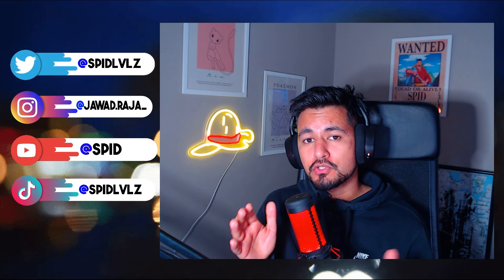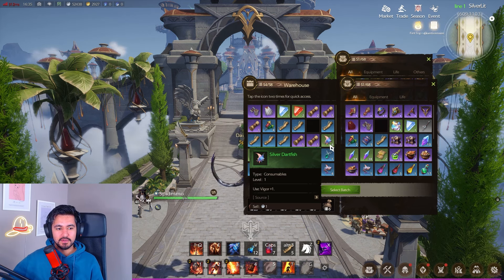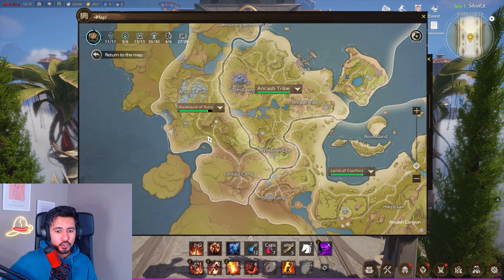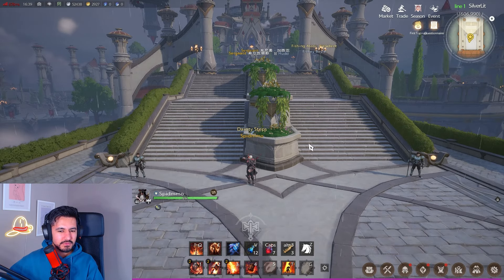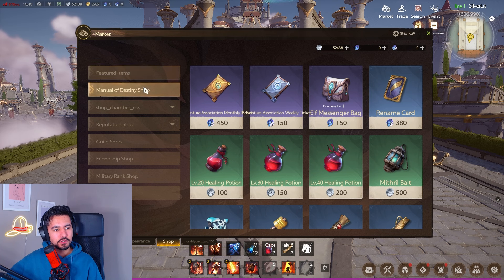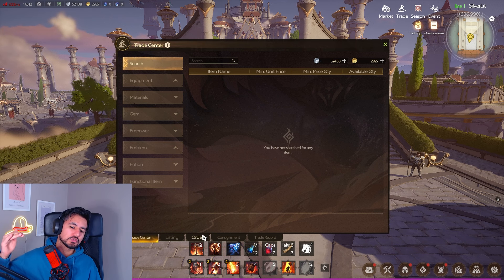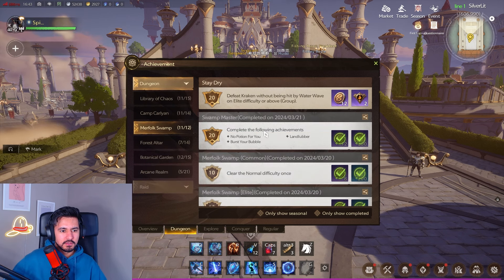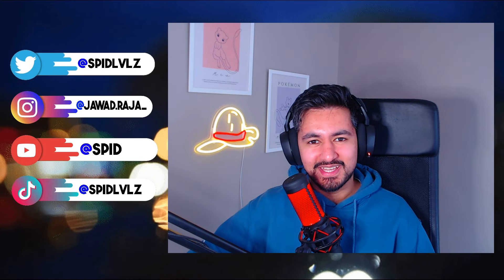Tarisland | Beginner Guide Global Launch (Tips & Tricks)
Tarisland is a new open world free to play mmorpg releasing for pc, ios and android globally and officially 21st June. Here is a beginner guide for global launch my best top tips and tricks!